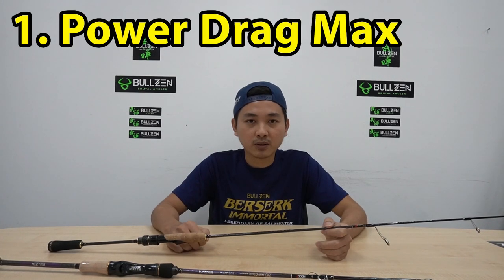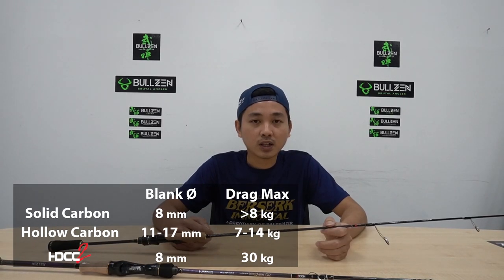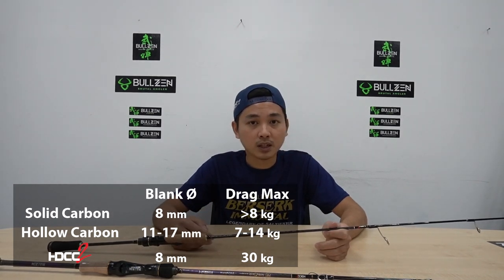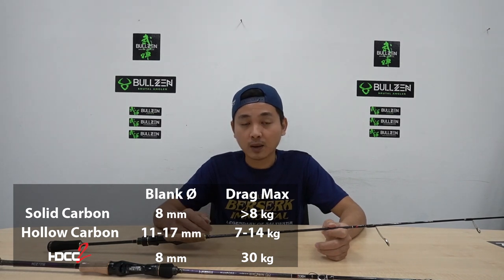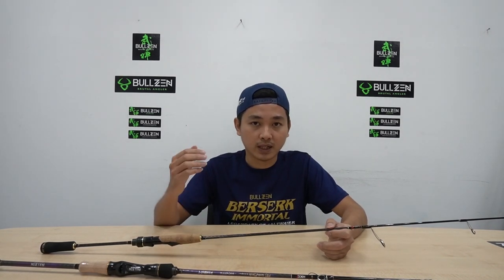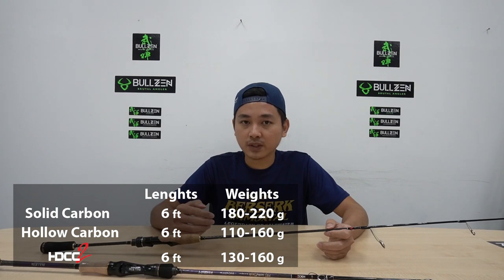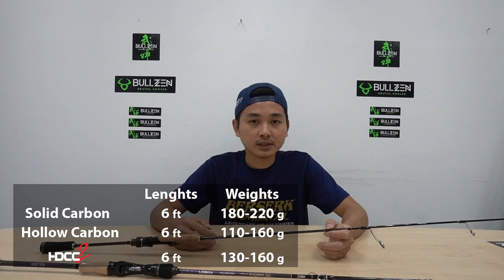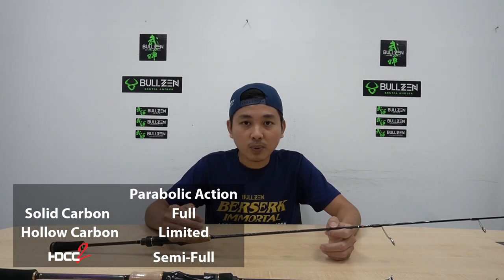The facts You must know about HDCC2 (BS Monster). Five Difference Between Solid, Hollow & HDCC2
HDCC2 stand for High Density Carbon Composite 2nd Generation. It sounds complicate and hard to understand. Today I am going to tell you what is different between HDCC2 and normal solid carbon and hollow carbon in the market. HDCC2 is the patent technology of the rod blank making which is available at only BULLZEN product in the world.

FIVE DIFFERENCES BETWEEN HDCC2, SOLID CARBON AND HOLLOW CARBON.

1. THE POWER DRAG MAX

Solid carbon 8mm less than 8kg, Hollow carbon thickness 11 to17mm 7 to 14kg, HDCC2 8mm 30kg

2. ROD WEIGHT

 Solid carbon 6ft – 180 – 220g, Hollow carbon 6ft – 110-150g, HDCC2 6ft – 130g – 160g

3. LIFTING POWER

 Solid carbon – NO, Gollow carbon – Yes, depend on grade, HDCC2 – YES.

4. PARABOLIC ACTION

Solid carbon – full parabolic, Hollow carbon – limited parabolic, HDCC2 – semi parabolic.

5. BACKBONE

Solid carbon -No backbones, Hollow carbon -Yes, HDCC2 – Yes